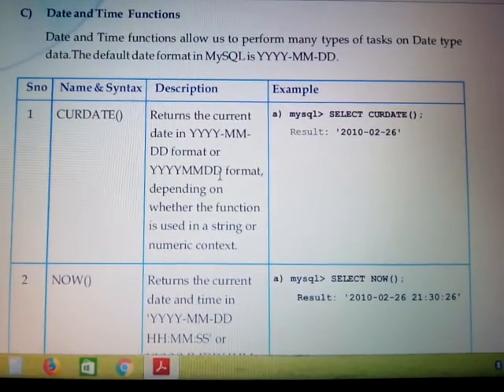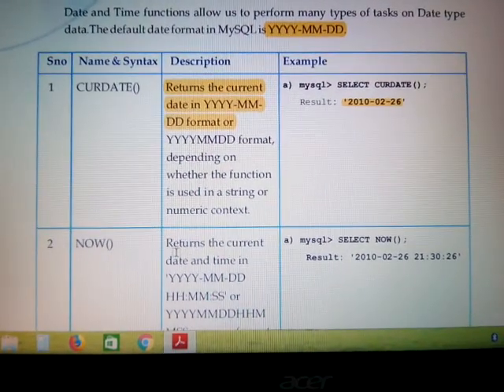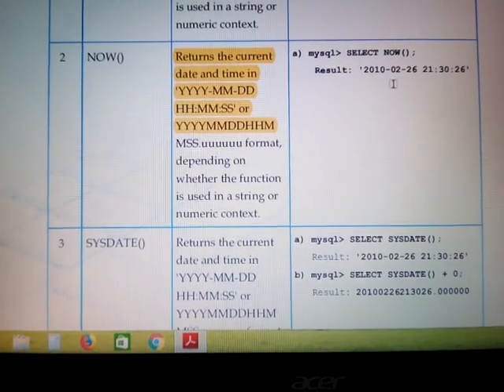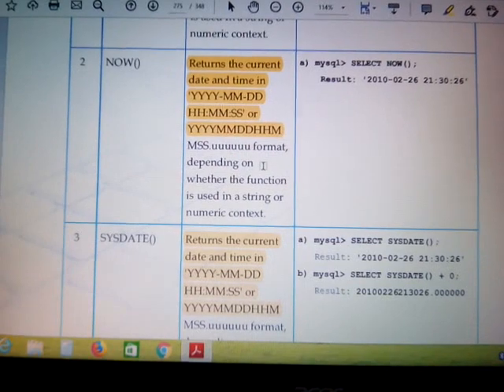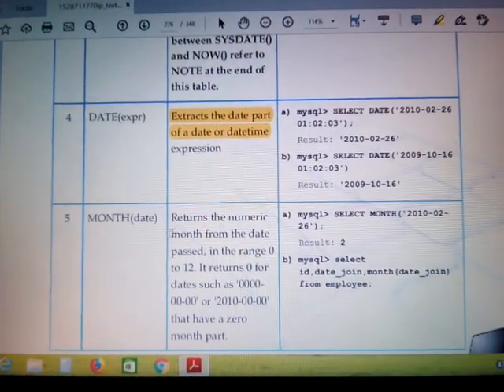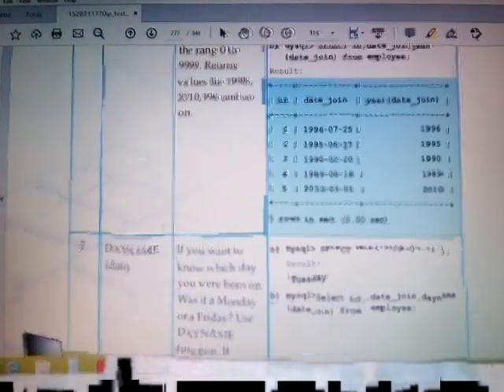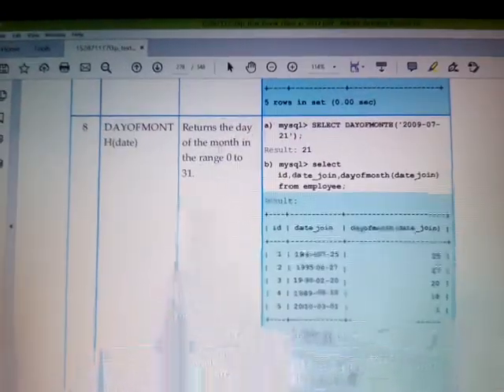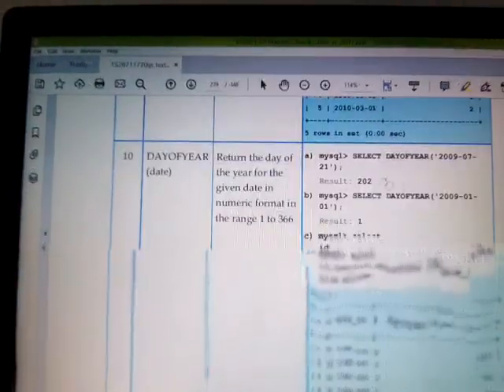Date & Time Functions in SQL